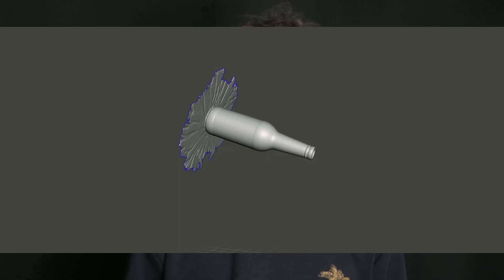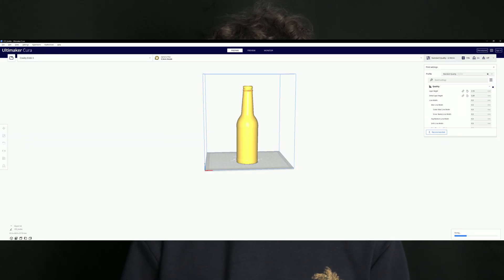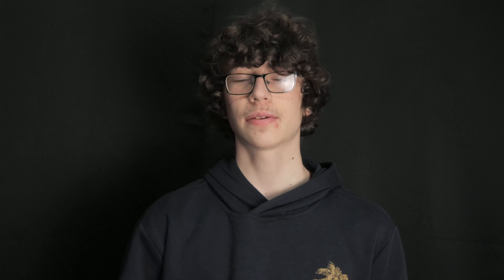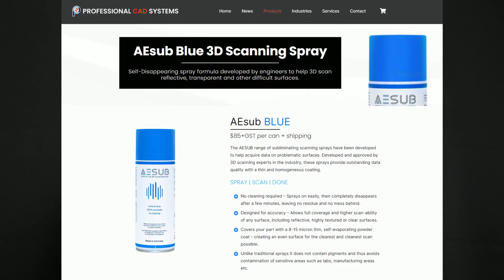3D Scan Anything Using This CHEAP Tool!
In this video, I will be showing you how you can use a common store item to level up your 3D scanning game for cheap.

0:00 - Montage
0:23 - Intro
0:42 - Main Segment
2:12 - Outro